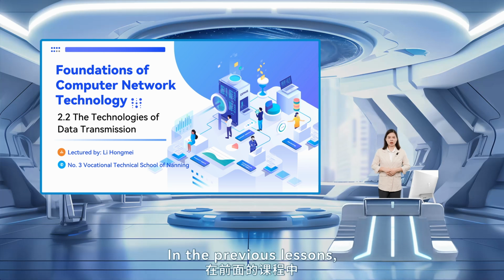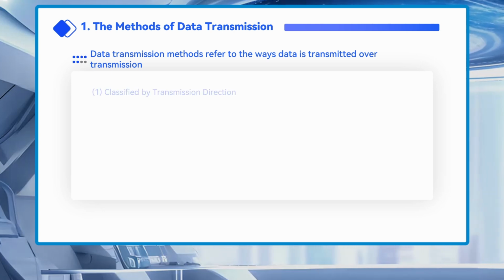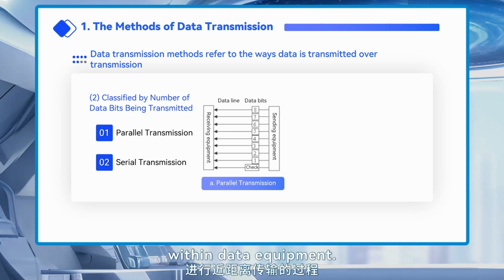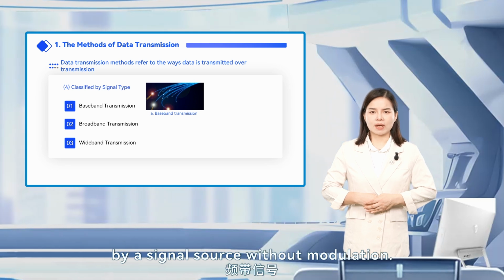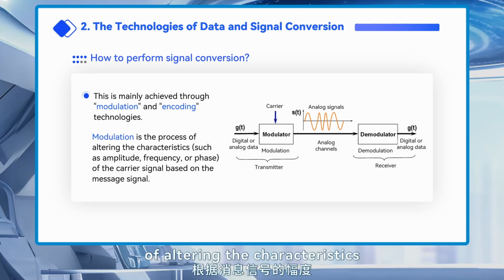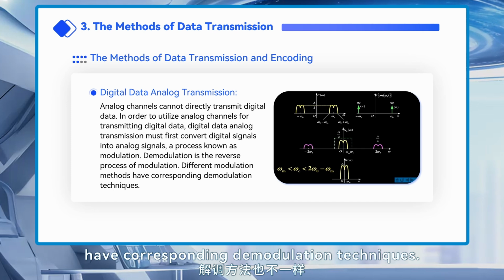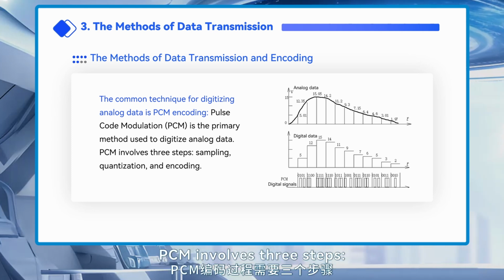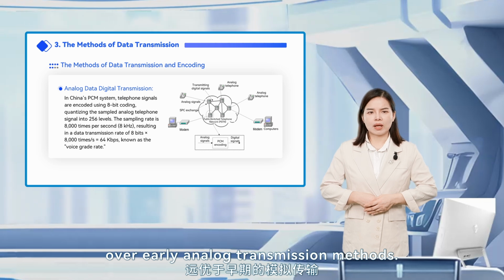2 2 The Technologies of Data Transmission